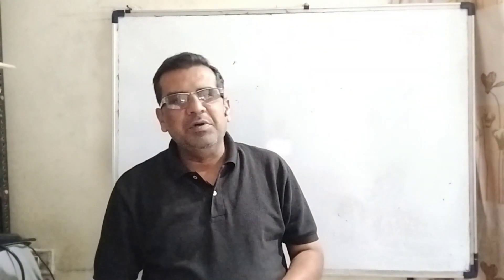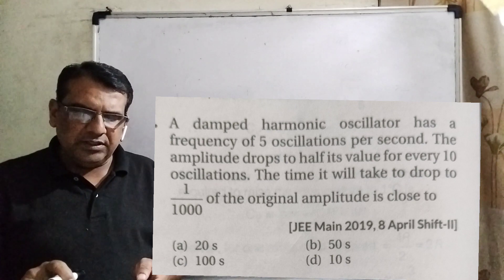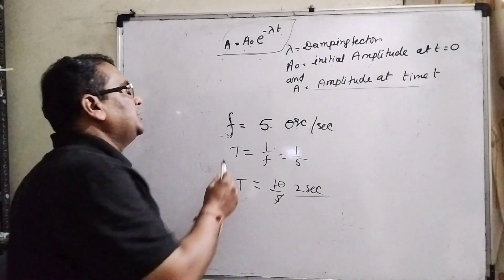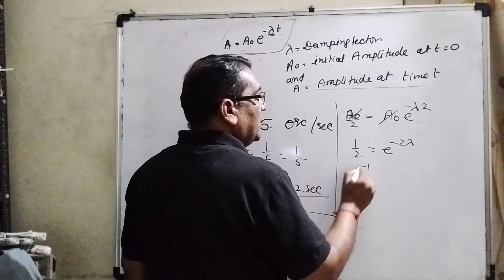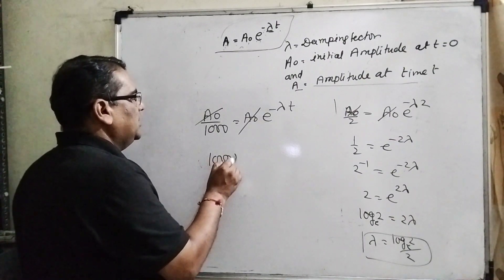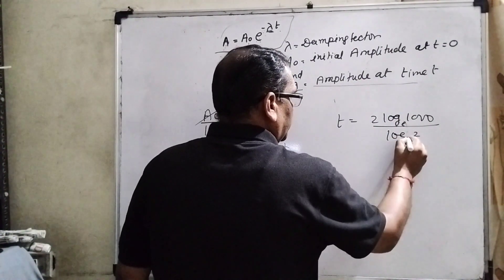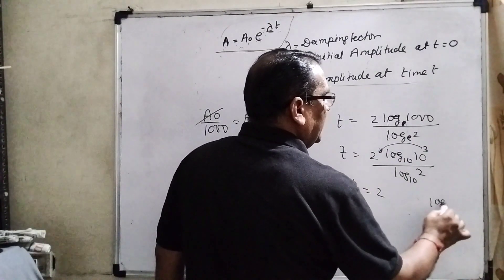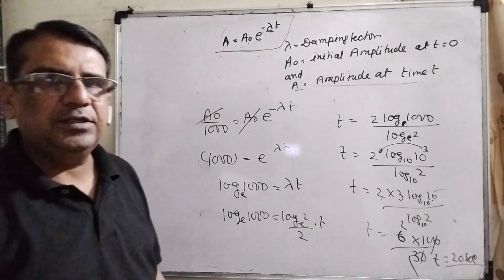A damped harmonic oscillator has a frequency of 5 Oscillation per second The amplitude drops to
A damped harmonic oscillator has a frequency of 5 Oscillation per second The amplitude drops to half its value for every 10 Oscillations The time will take to drop to 1/1000 of the original amplitude is close to